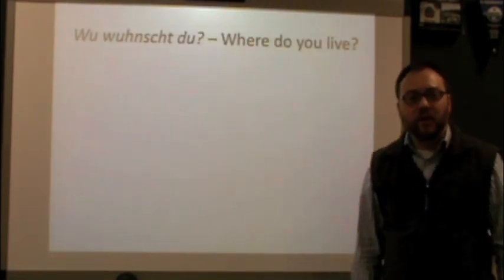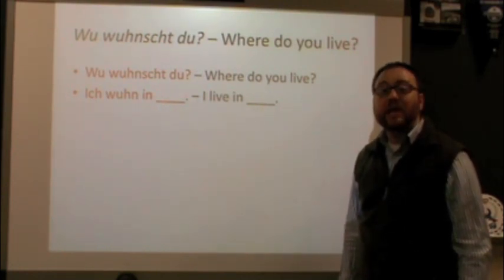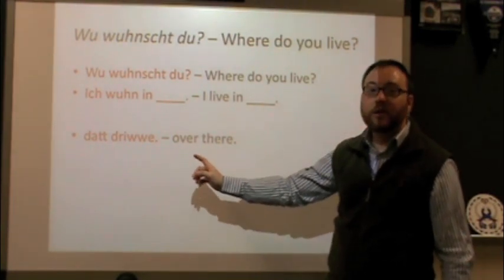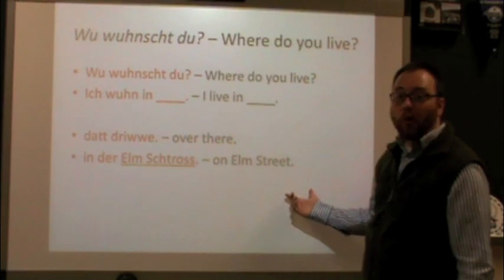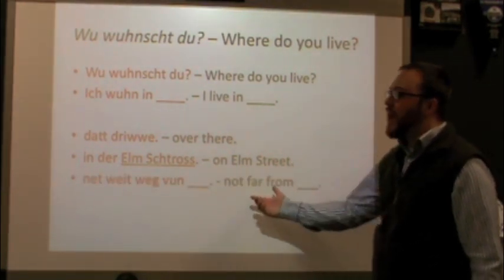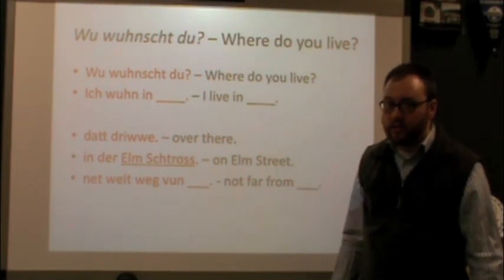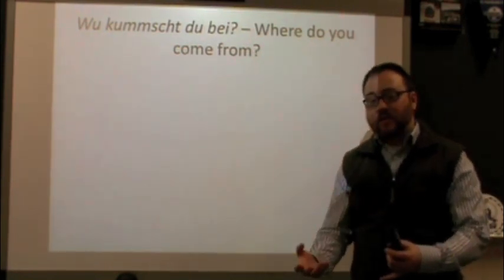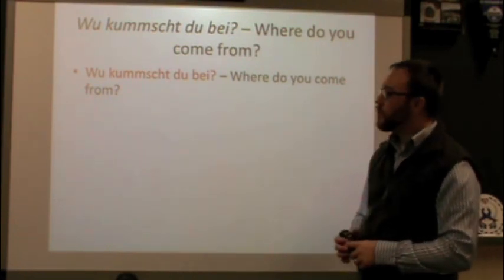PA Dutch 101: Video 3 - Where you live.m4v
This video describes how to talk about where you live and where you come from in PA Dutch.